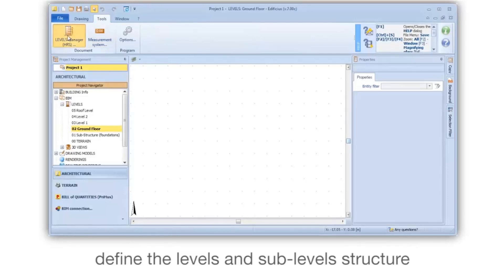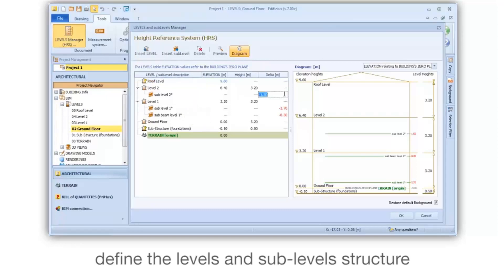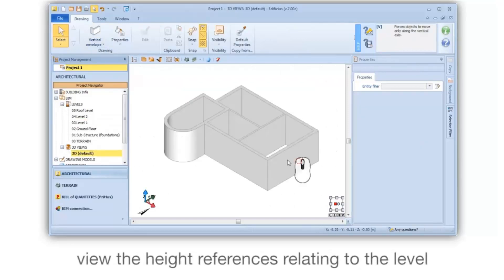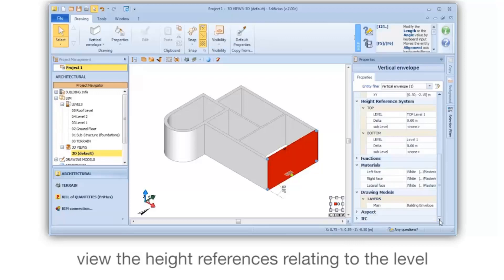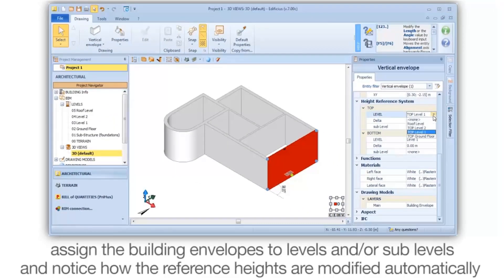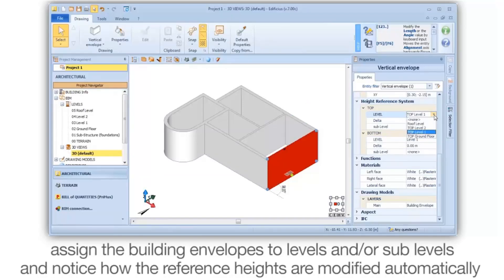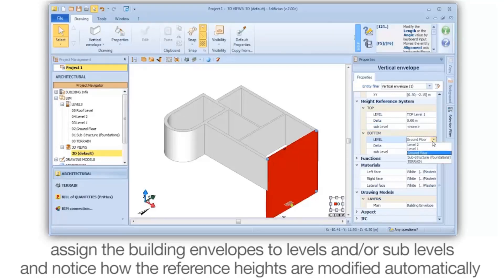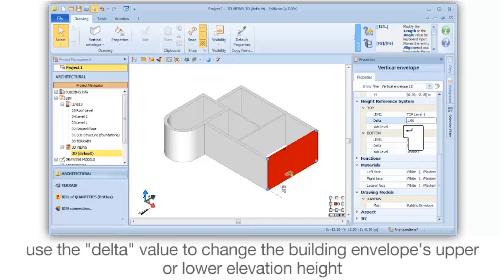TerMus-PLUS Tutorial - Upper and lower envelope profiles - ACCA software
How to define the elevation of the upper and lower profile of an envelope, associating them to Levels, SubLevels or manually entering a precise value. All the power of the EnergyPlus™ high performance solver and the simplicity of BIM/3D modelling methods in a unique software solution: